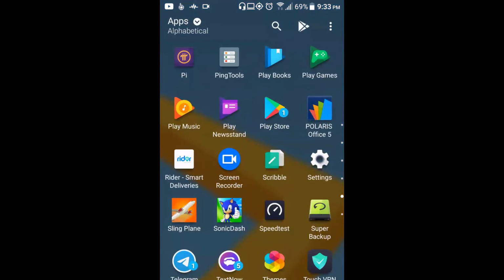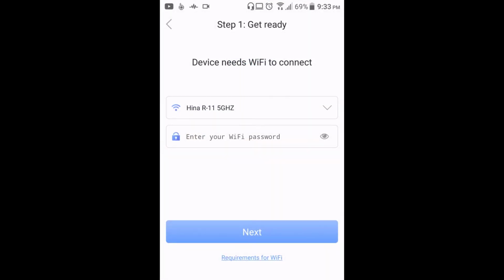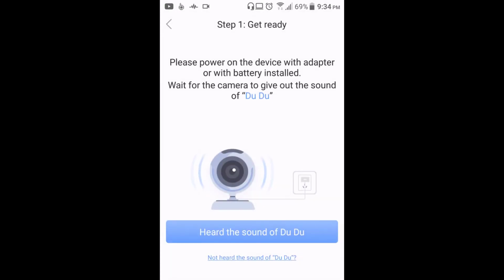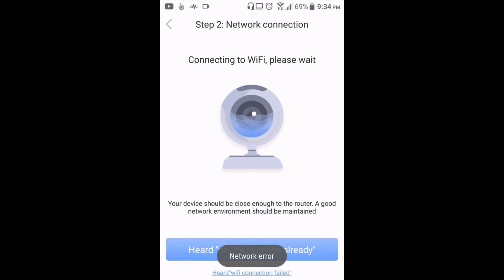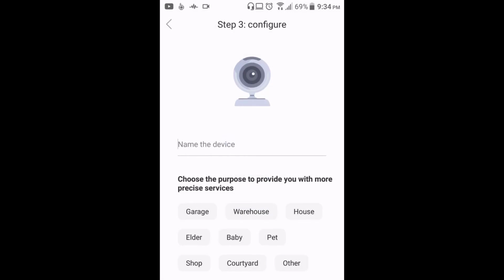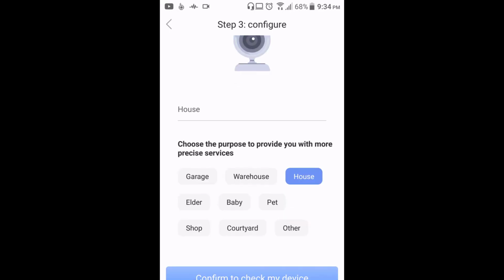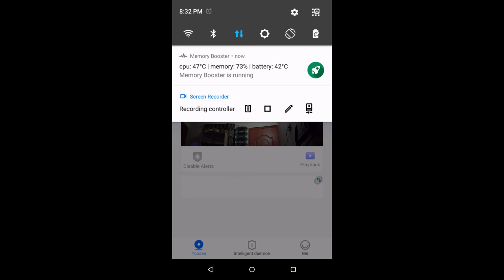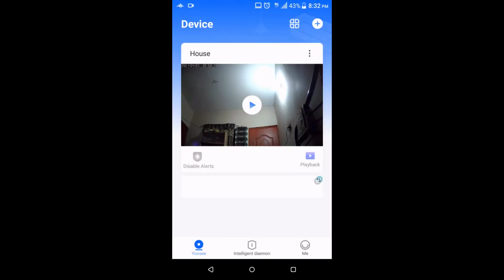Configure CCTV Camera Online & View CCTV Camera Anywhere In The World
Hello a warm welcome to FIXtastic Contents. The channel to your solutions.

This tutorial will show you how you can Configure CCTV Camera Online & View CCTV Camera Anywhere In The World